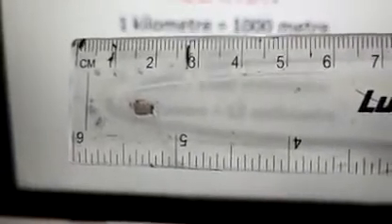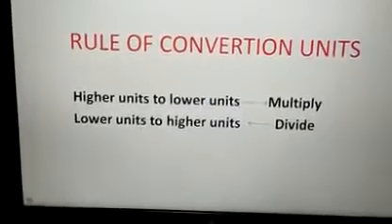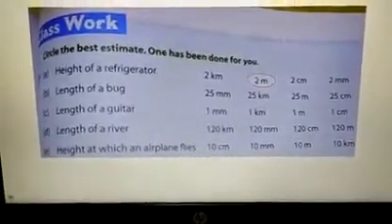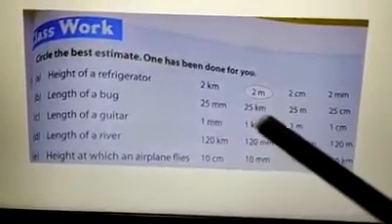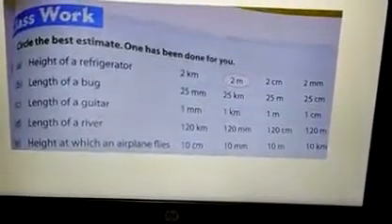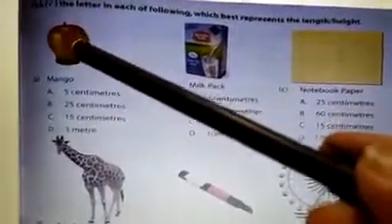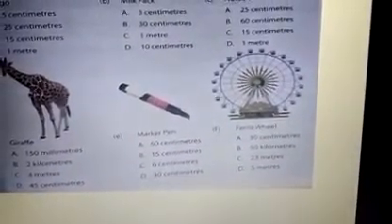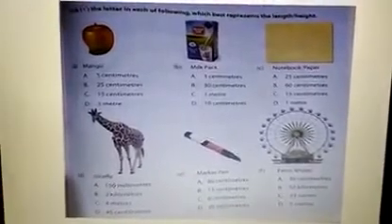MEASUREMENT (PART 2 ) II CLASS 4